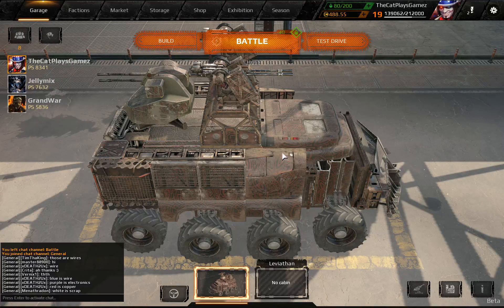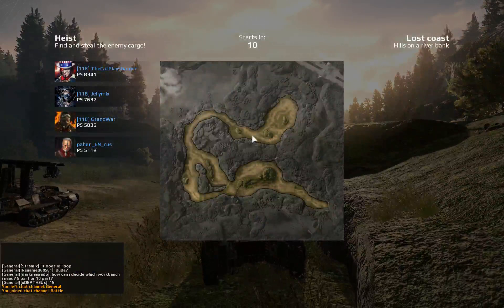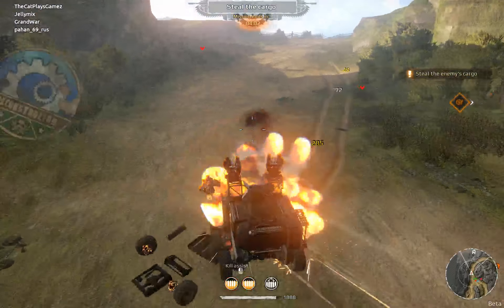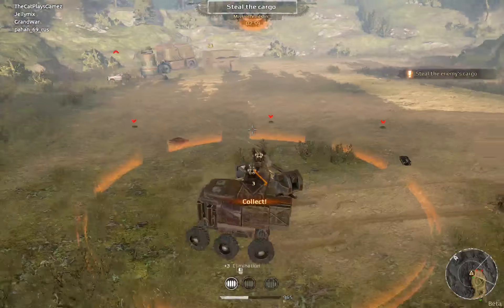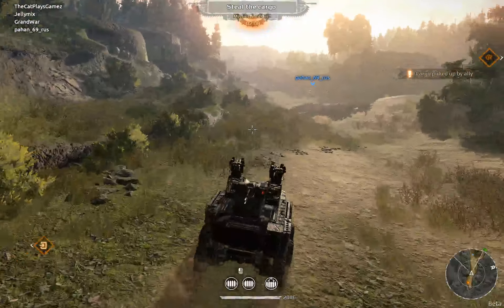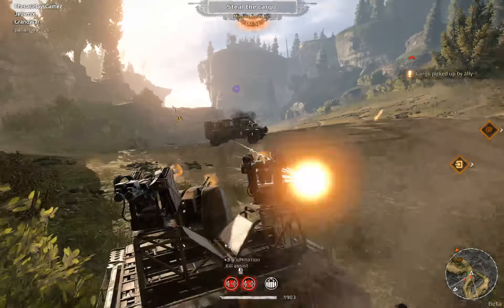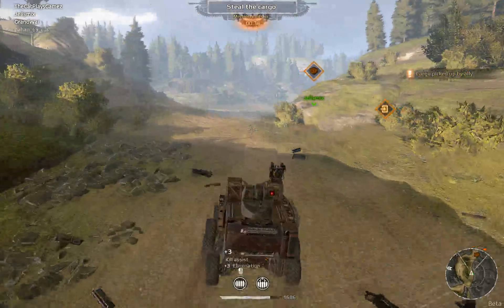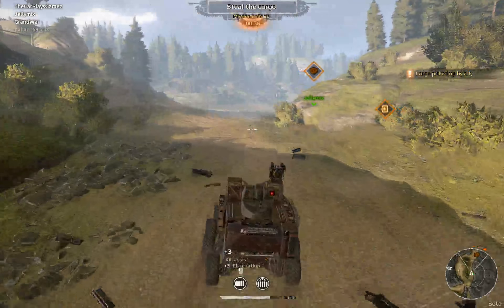Crossout 101 Episode 14 - Heist Raids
Me and my buddies JellyMix and GrandWar playing some Heist Raids and explaining how they're done and what kind of rig you should use on them.